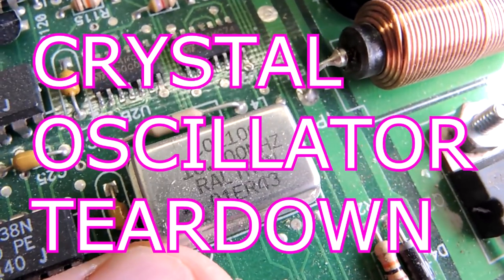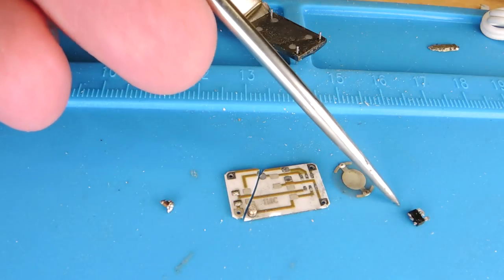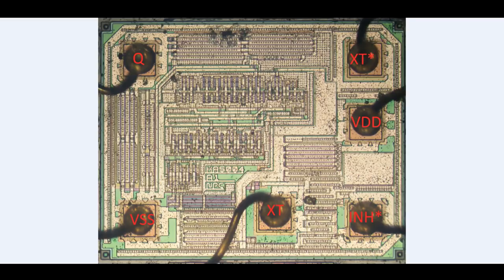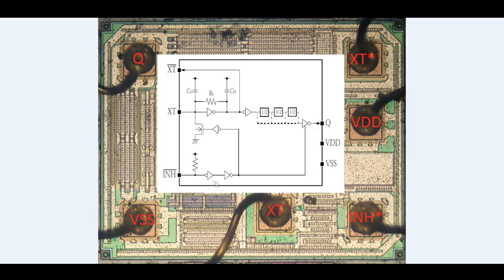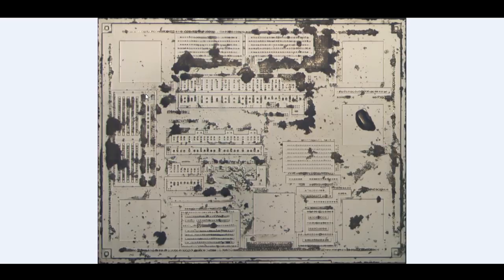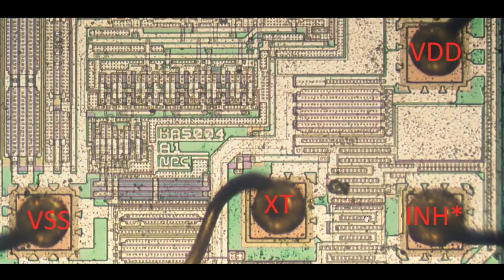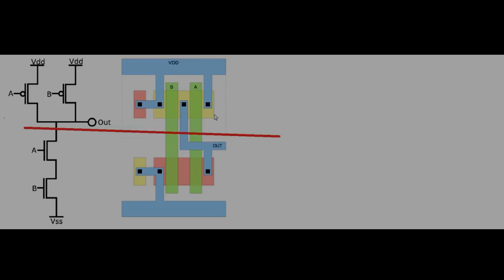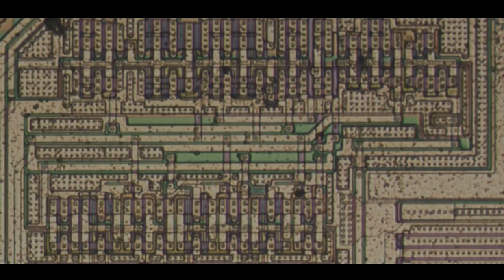Crystal Oscillator Teardown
Tear down of a crystal oscillator and a look at the silicon controller.